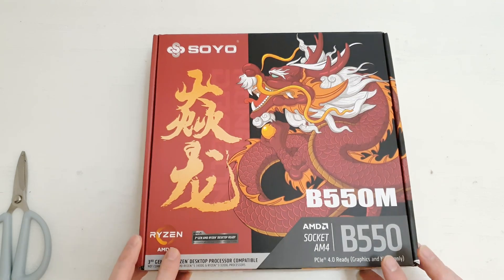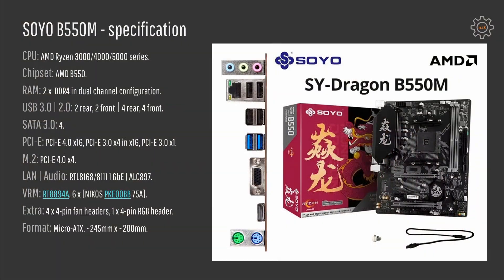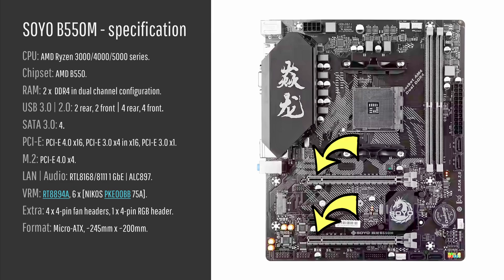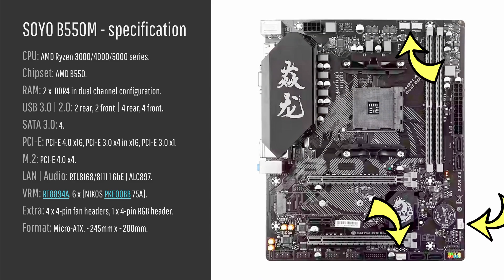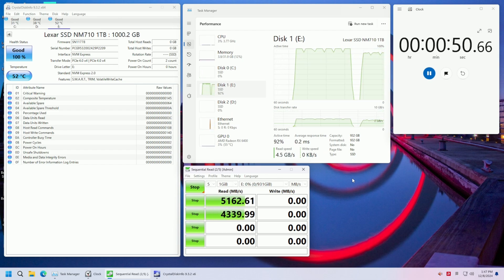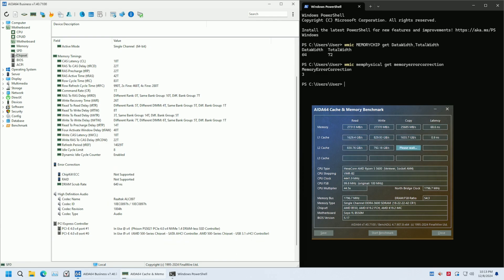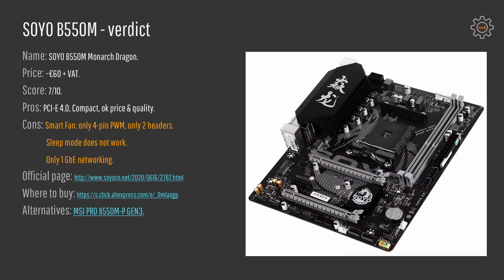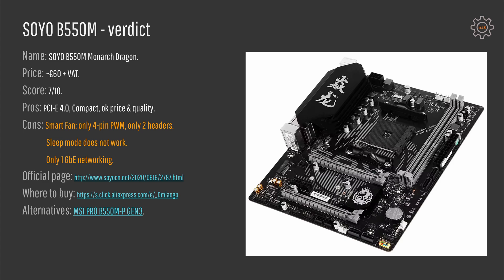SOYO B550M V2 – the cheapest B550 motherboard from AliExpress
00:00 Welcome to Miyconst Hardware
00:49 Specification overview
02:25 Test results
04:24 Conclusion

Ryzen 5 5600
SOYO B550M